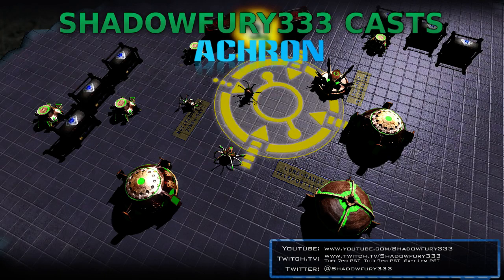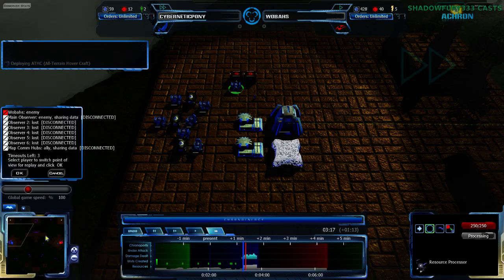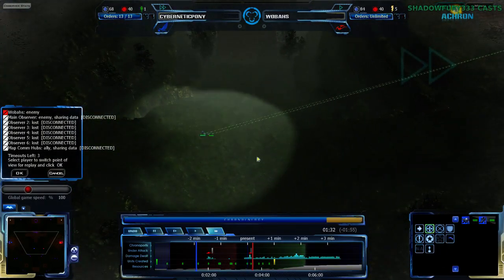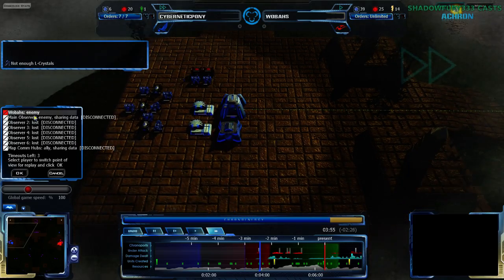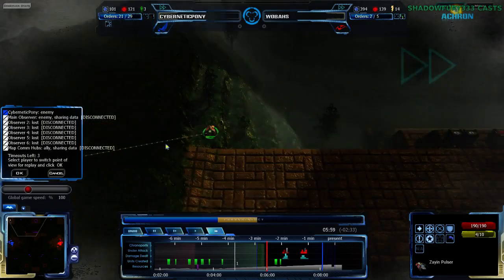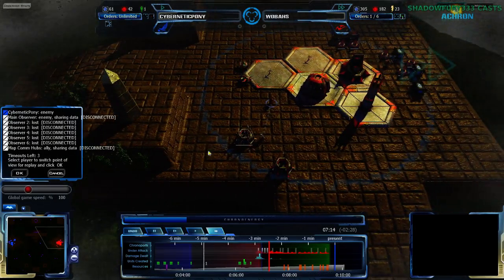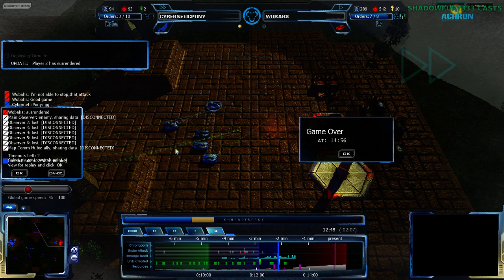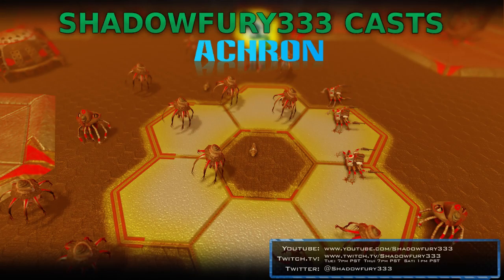2014/06/19: CyberneticPony(C) vs Wobahs(V) on Tomb of Heroes - Achron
Now for a game with a relatively infrequent player, but I'm not sure exactly what Wobahs's style is.

CyberneticPony(CESO) vs Wobahs(Vecgir)
Map: Tomb of Heroes v1.3.1